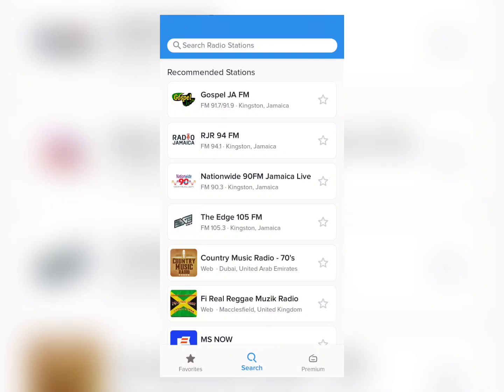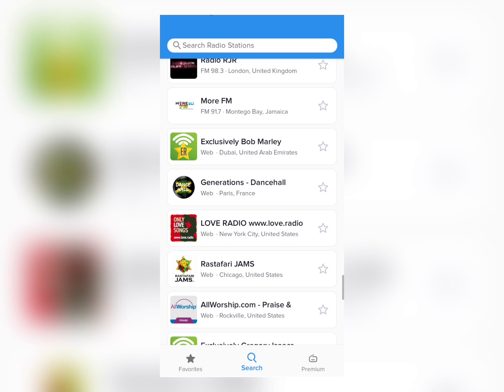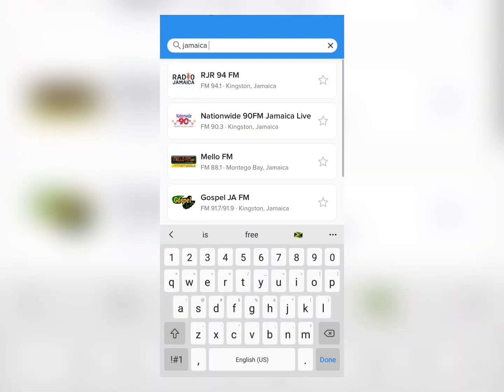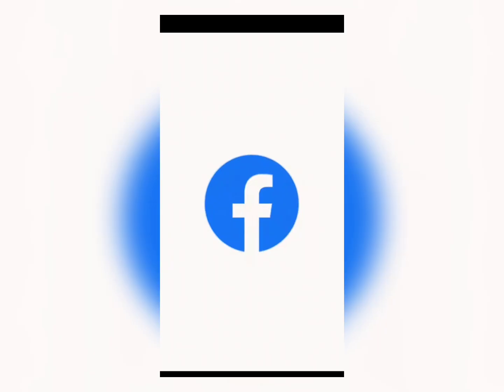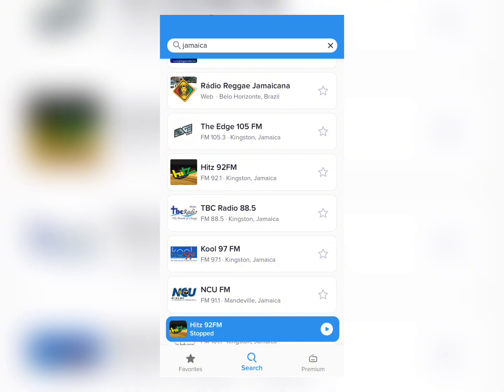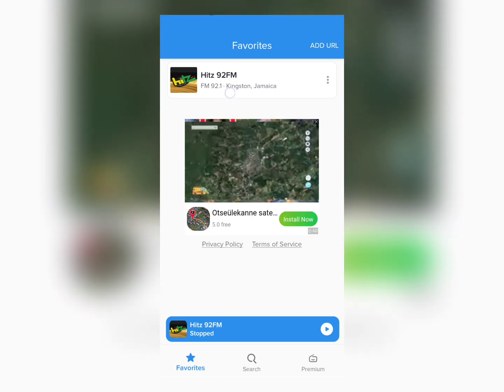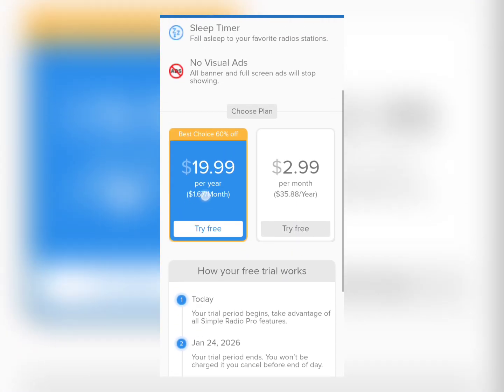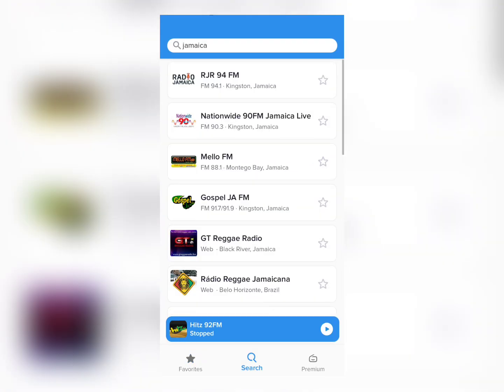Simple Radio Live AM FM Radio How to use